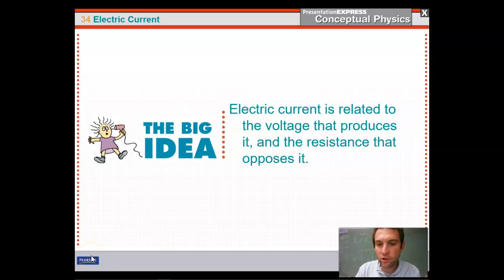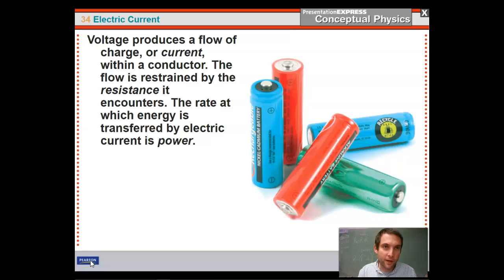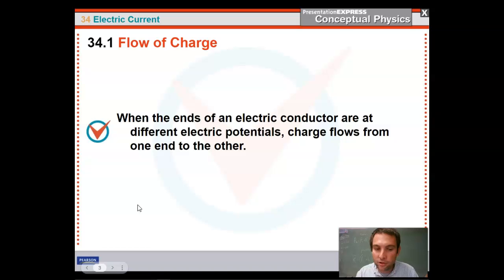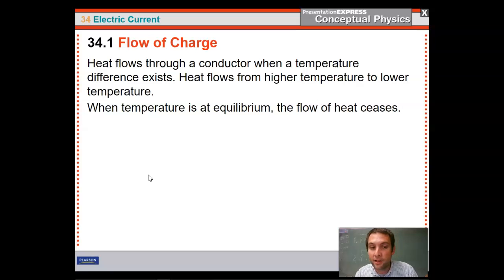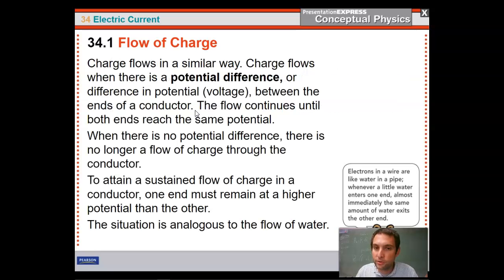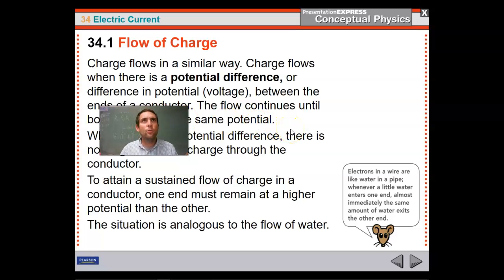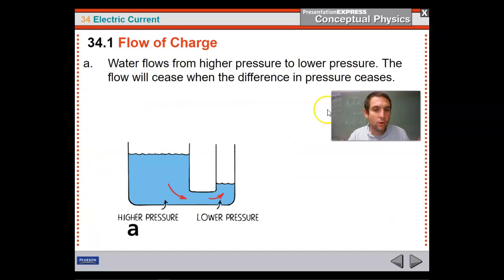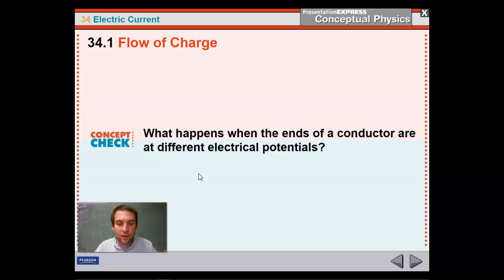Physics 1 34.1